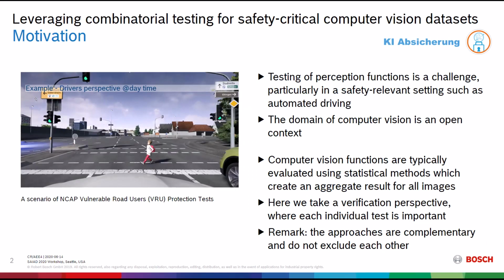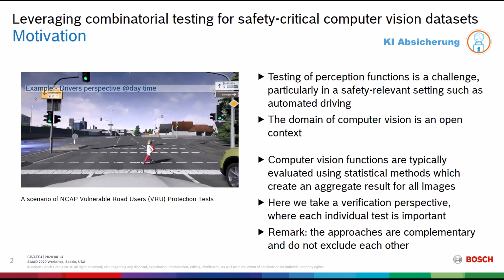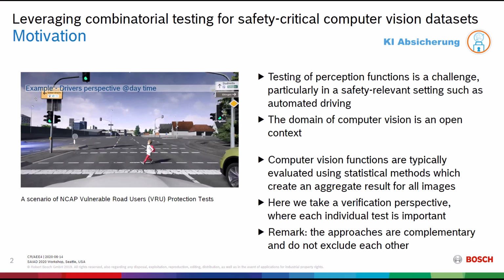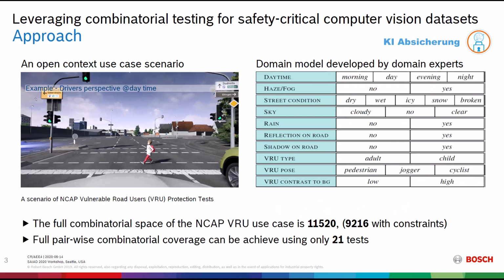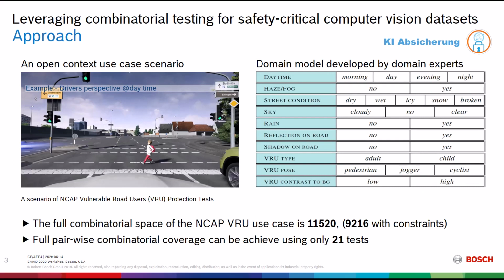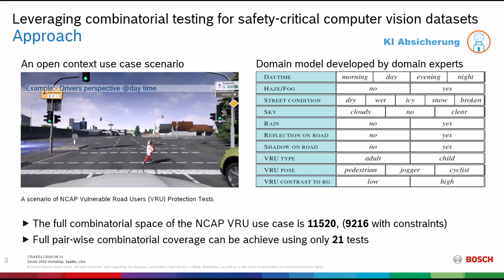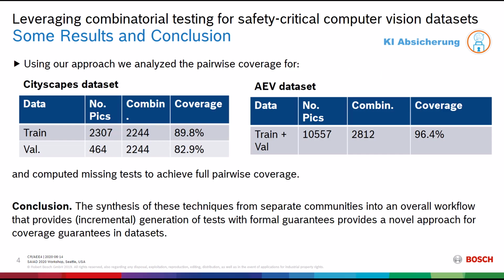Leveraging Combinatorial Testing for Safety-Critical Computer Vision Datasets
Authors: Christoph Gladisch, Christian Heinzemann, Martin Herrmann, Matthias Woehrle Description: Deep learning-based approaches have gained popularity for environment perception tasks such as semantic segmentation and object detection from images. However, the different nature of a data-driven deep neural nets (DNN) to conventional software is a challenge for practical software verification. In this work, we show how existing methods from software engineering provide benefits for the development of a DNN and in particular for dataset design and analysis. We show how combinatorial testing based on a domain model can be leveraged for generating test sets providing coverage guarantees with respect to important environmental features and their interaction. Additionally, we show how our approach can be used for growing a dataset, i.e. to identify where data is missing and should be collected next. We evaluate our approach on an internal use case and two public datasets.